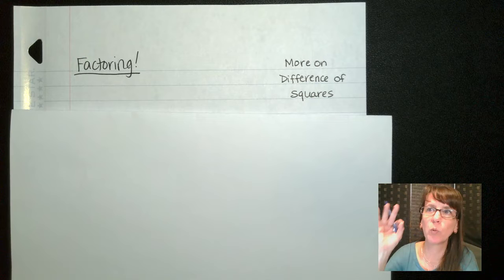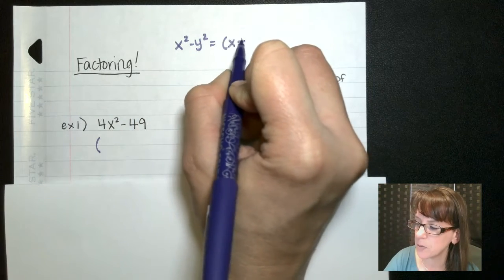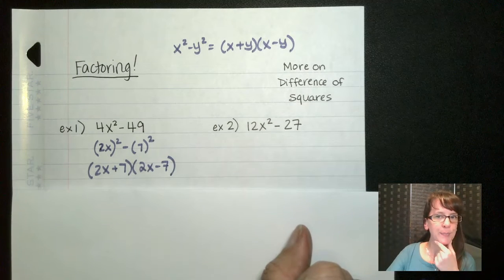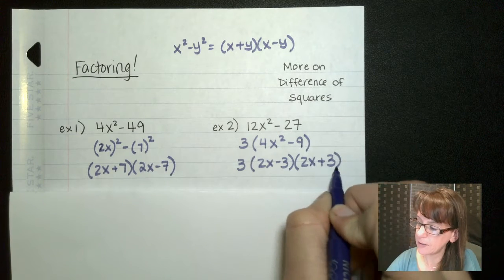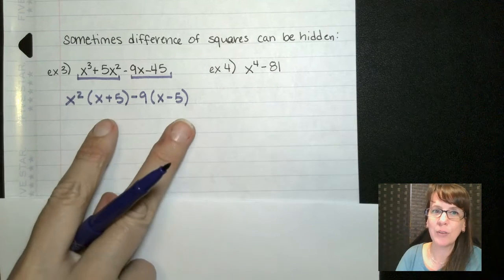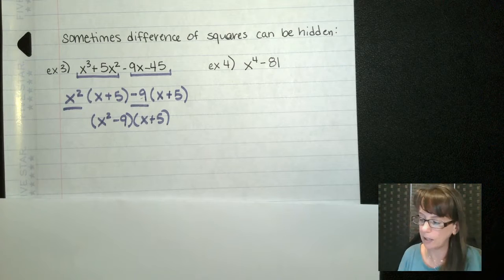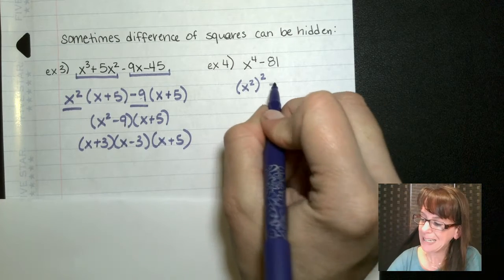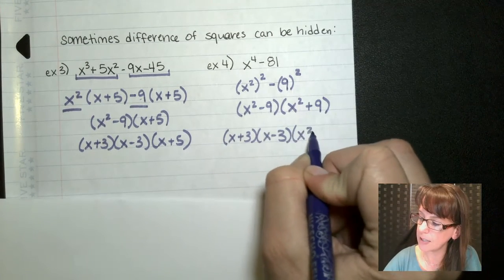Factoring: More on Special Cases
Difference of Squares are hidden everywhere. :)